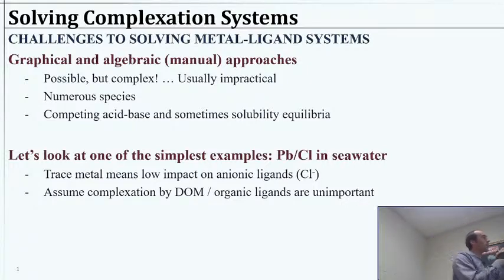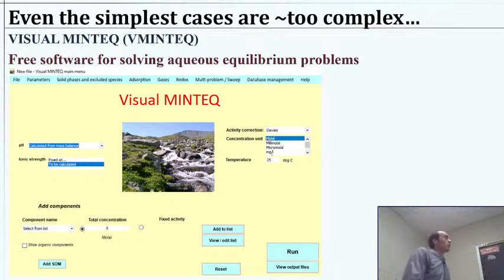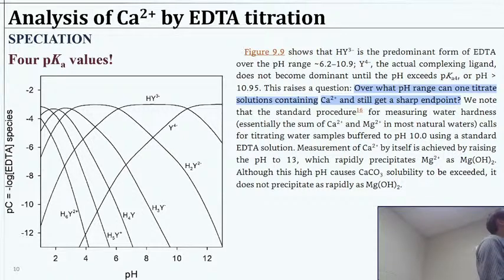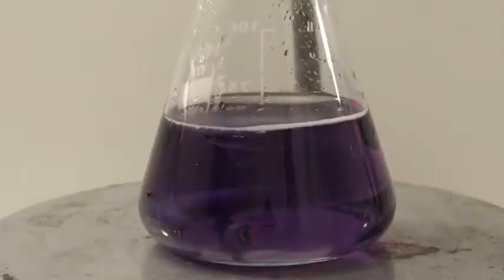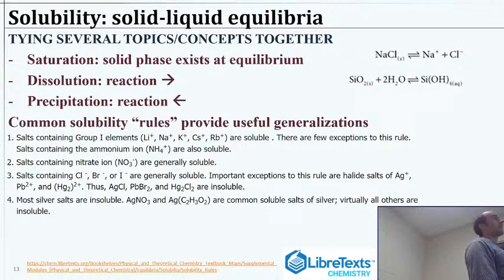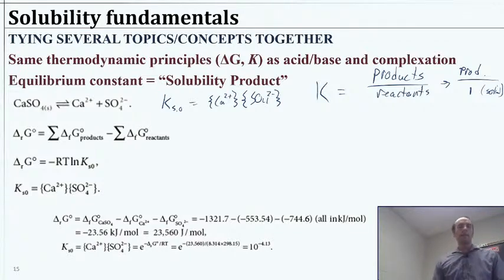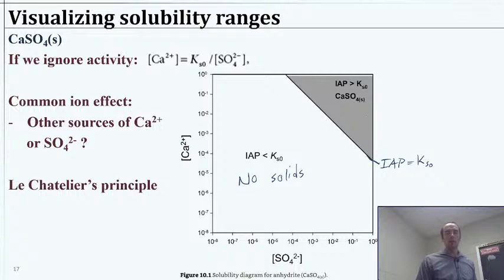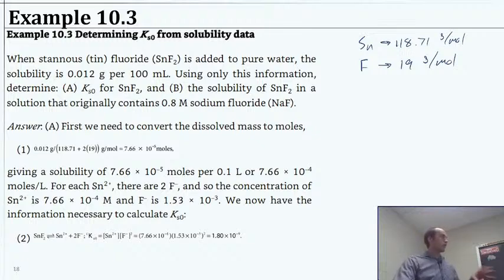CE 7105: Complexation and Solubility